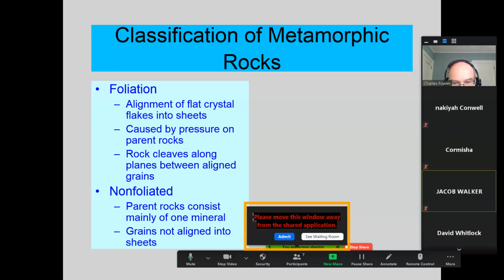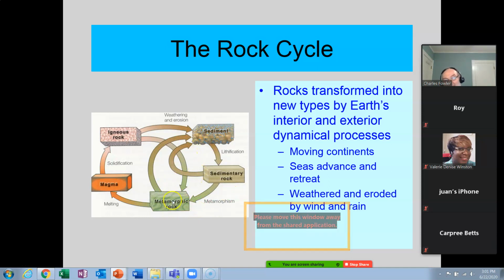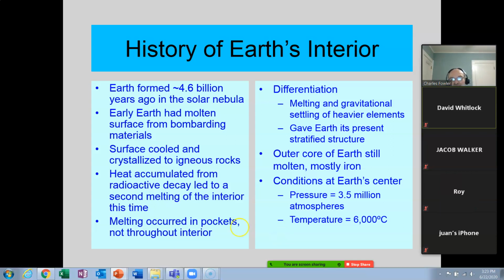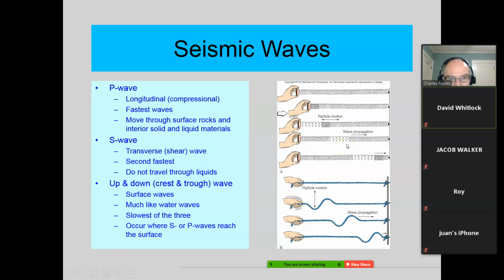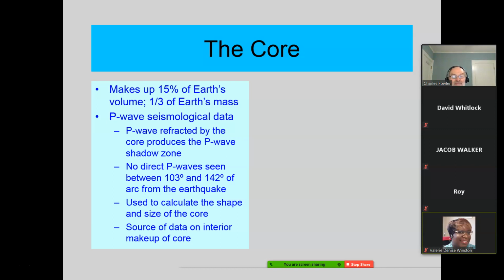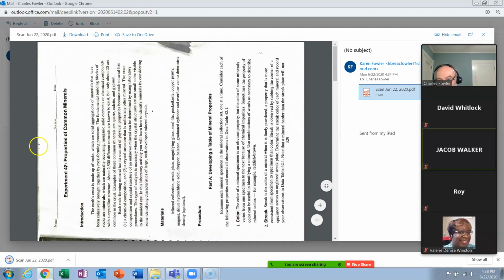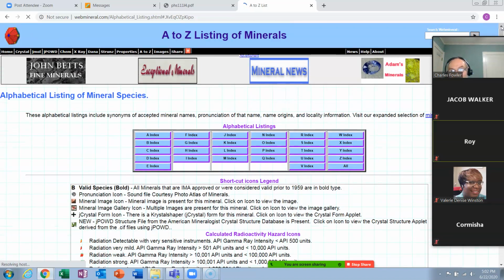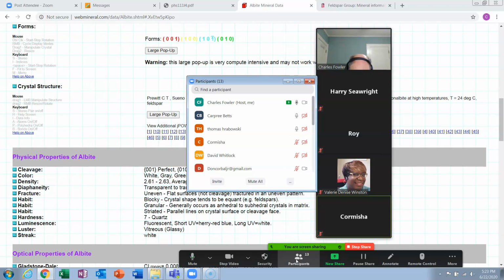PHS111 Sections 17.4-18.2 Lab 4